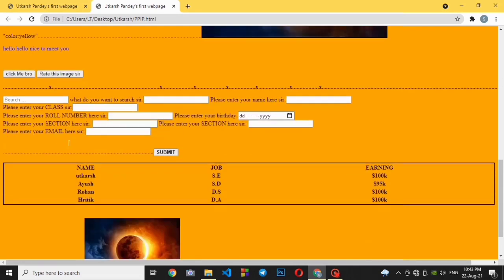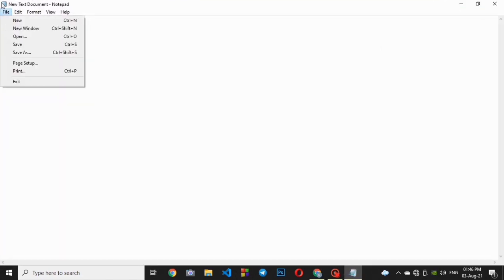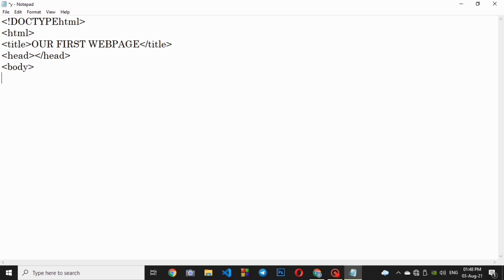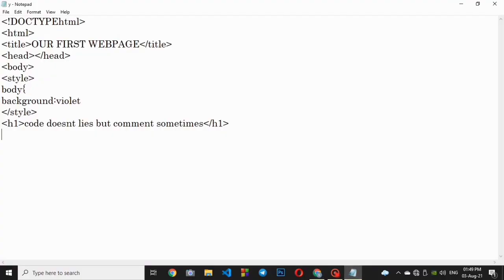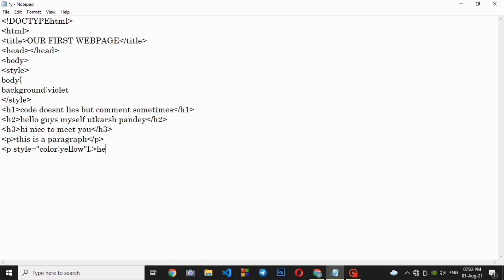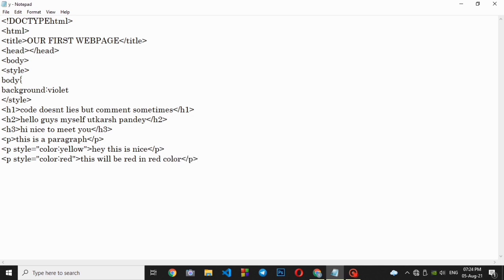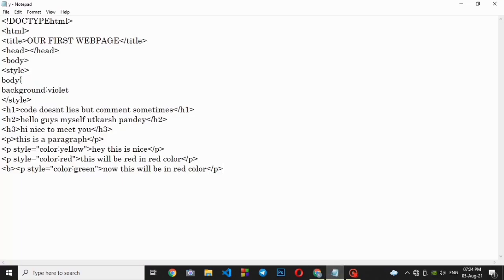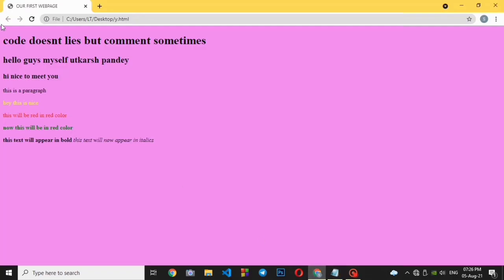HTML For Absolute Beginners || 8-BIT LEO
PART 2 IS UPCOMING!!!